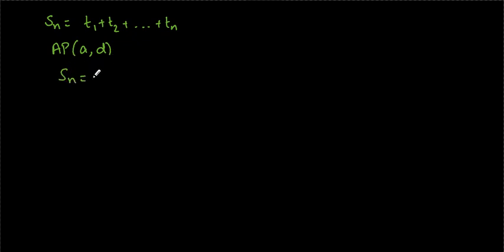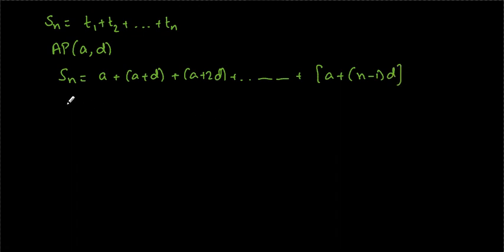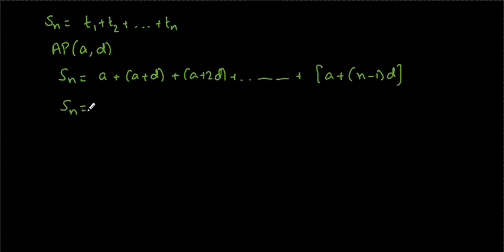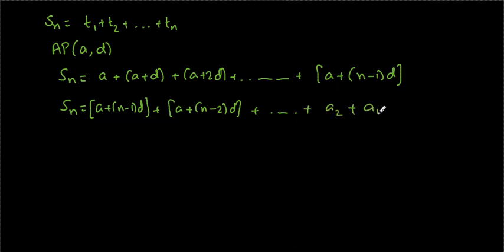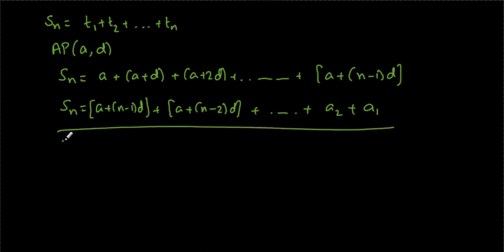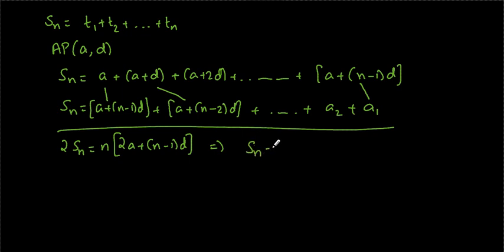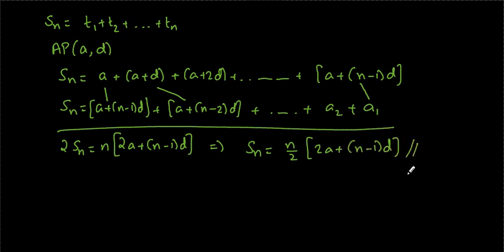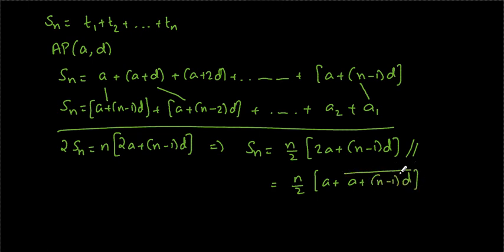SS/003 Sum of n terms of an AP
Derivation of the sum of n terms of an Arithmetic Progression